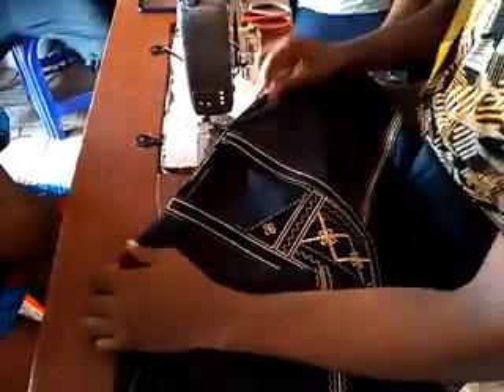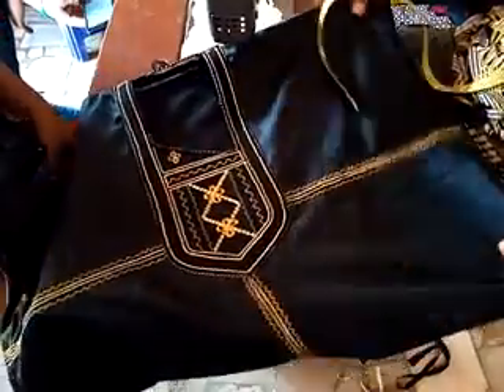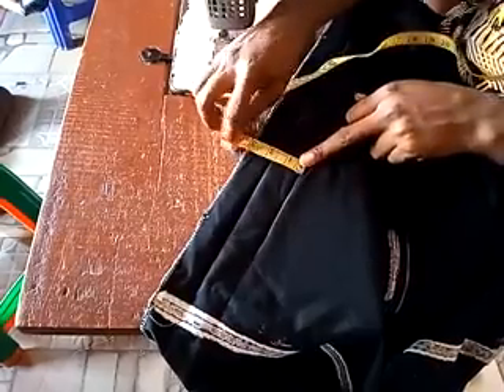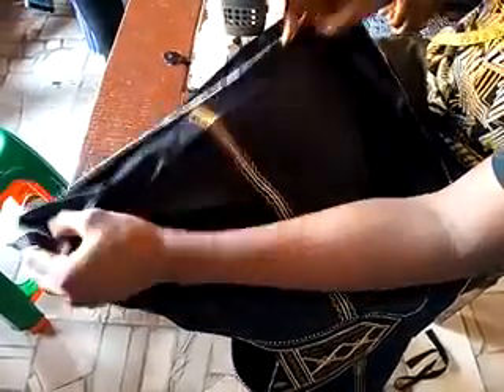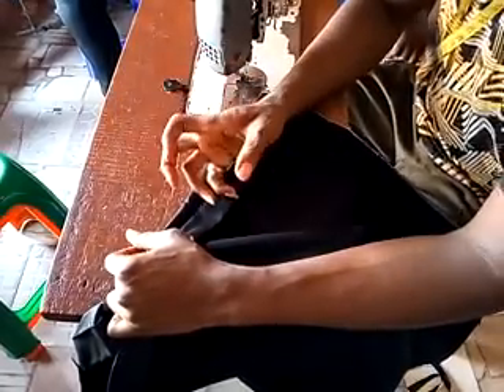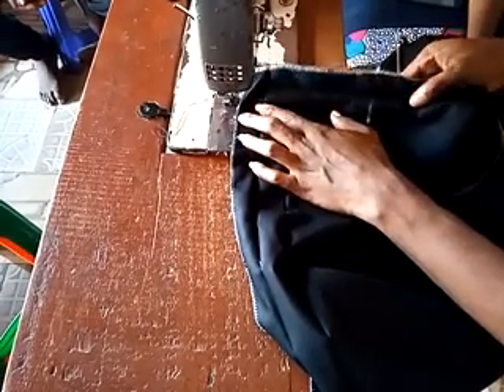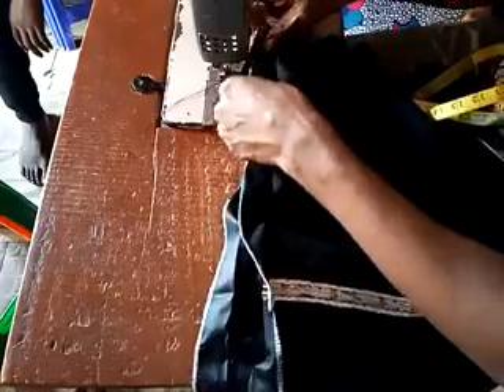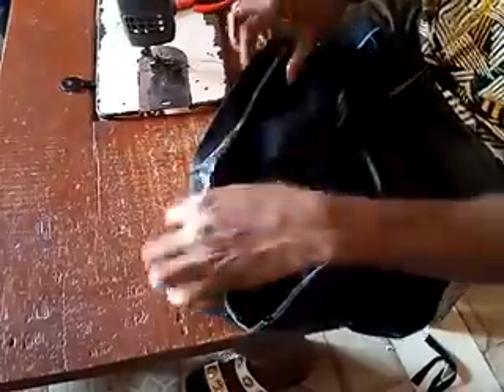how to Couple the kids Agbada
this is also applicable to Adult agbada